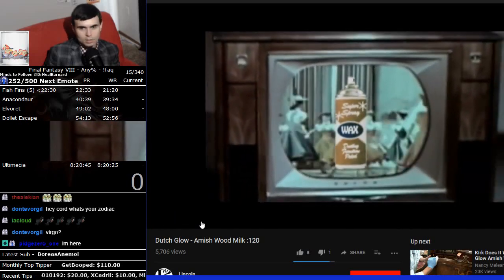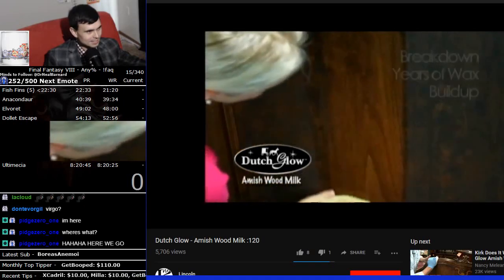NOW That's What I Call Streaming! 3 - Cordellium Clips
Minister Frownee, the World Record has escaped

0:00 - Nooooooo
0:28 - big time cringe time
0:43 - suffocation
1:12 - grace, style, and
1:33 - ronnie coleman ear devastation
1:43 - Suikoden II WR Claim (back in April 2020. Record success on 5/3/2020.)
2:30 - pretty sturdy :o
3:30 - a L o T u V d A m u J
3:58 - IT'S IN THERE!
4:20 - wait for it